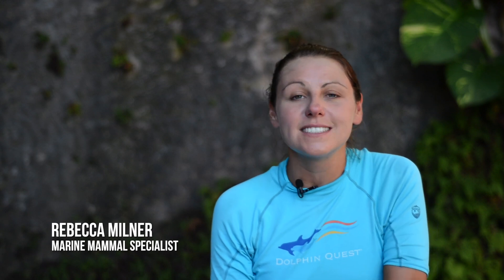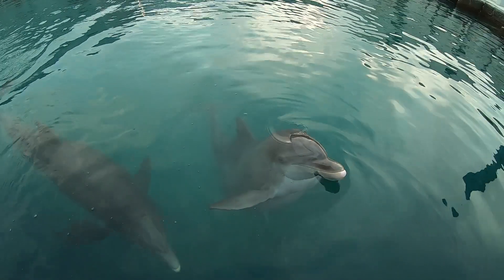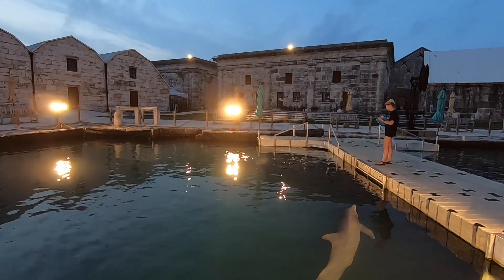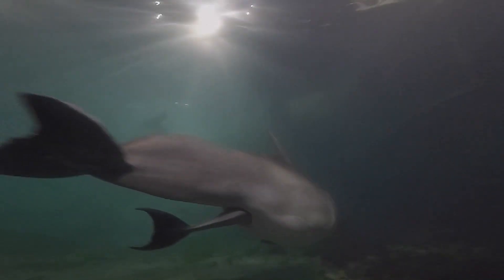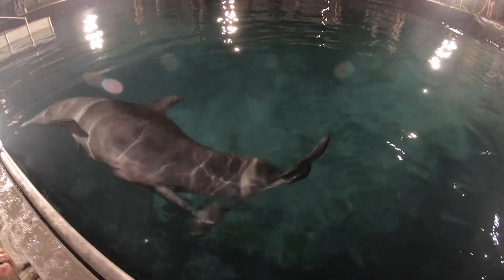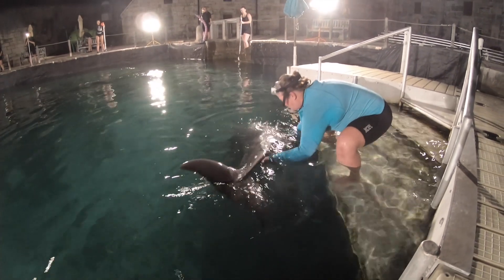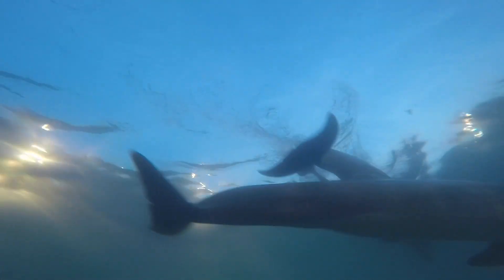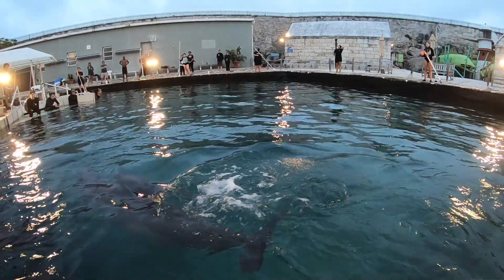Amazing Baby Dolphin Birth in Bermuda - Dolphin Quest Bermuda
On June 1, 2019 (World Reef Day), Bailey at Dolphin Quest Bermuda gave birth to a beautiful baby girl who was aptly named Reef. Check out this incredible video about her birth. You’ll witness the trusting relationship mom Bailey has with her Marine Mammal Specialist family and hear how reproducing and raising their young is a natural and very enriching part of a dolphin’s life.